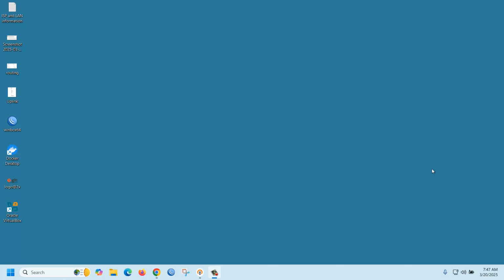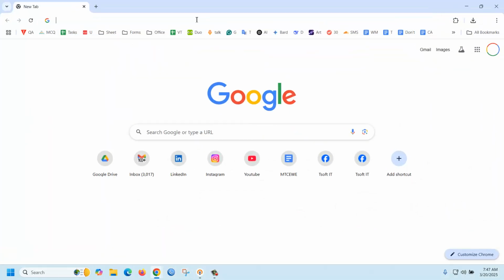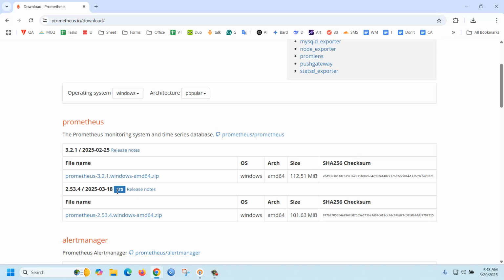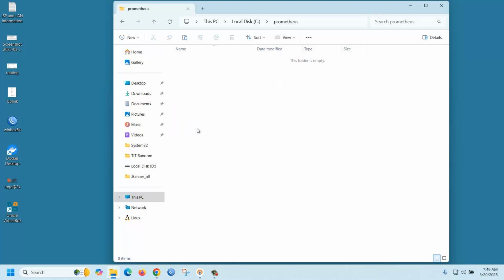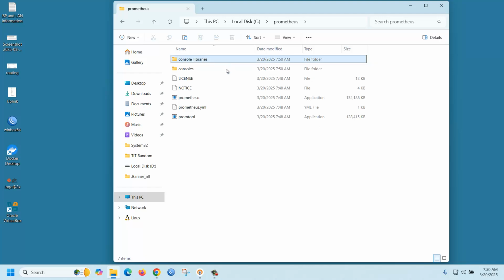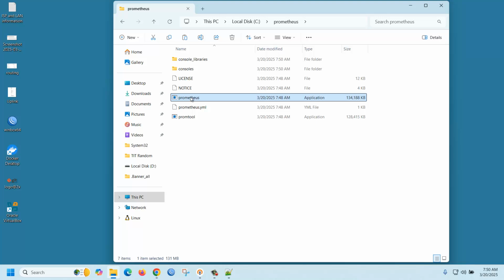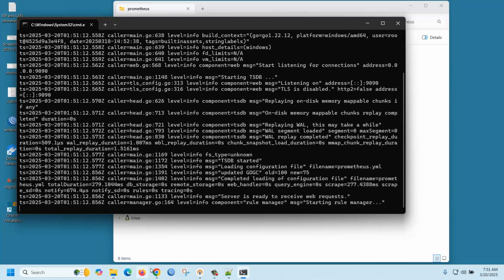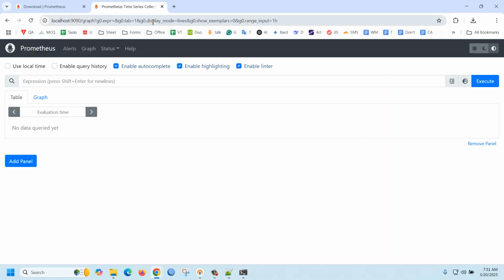How to Download and Install Prometheus on Windows | Step-by-Step Guide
Learn how to download and install Prometheus on Windows in this step-by-step tutorial. Prometheus is a powerful open-source monitoring and alerting tool used widely for server and application performance monitoring. This video will guide you through the installation and initial setup of Prometheus on Windows, helping you get started with monitoring efficiently.

🔹 Topics Covered:
✔️ What is Prometheus?
✔️ How to download Prometheus for Windows
✔️ Step-by-step installation and configuration
✔️ Running Prometheus and verifying setup